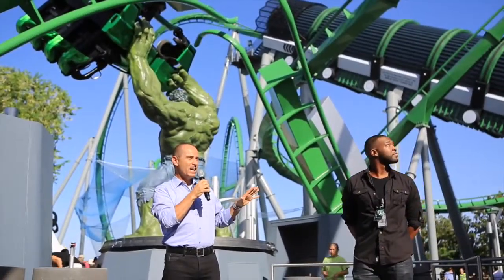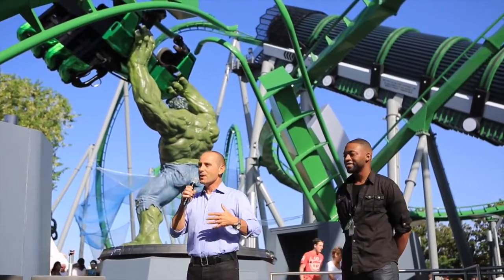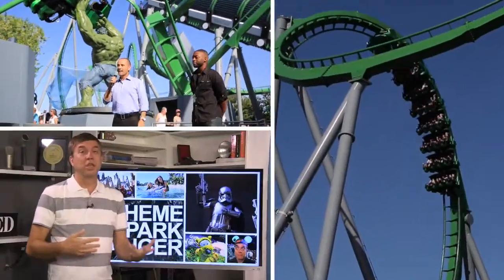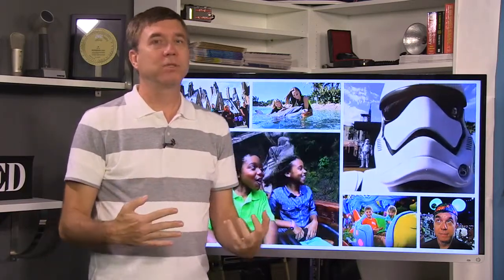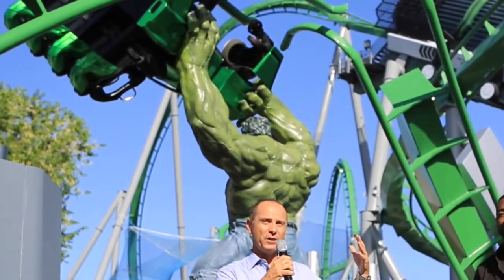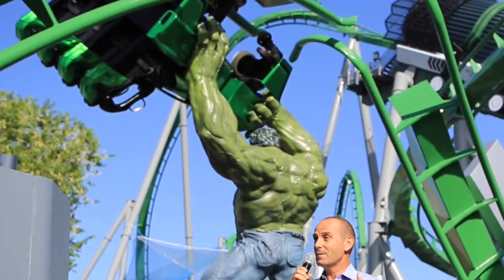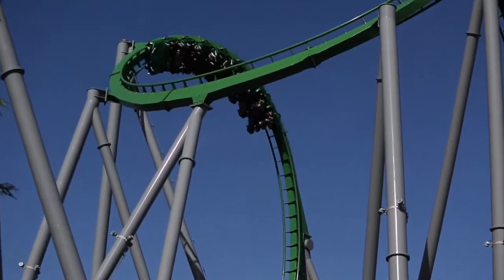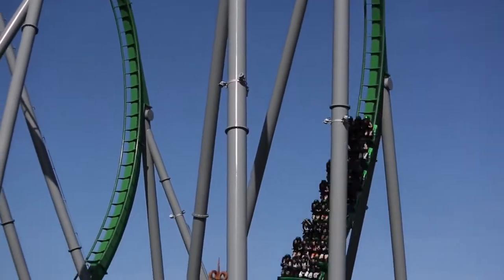Hulk Roller Coaster Reaches Version 2.0 at Islands of Adventure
The new and improved Hulk roller coaster at Universal Studios Islands of Adventure has been revealed to feature a new track (but the same path) and new visuals and audio throughout the queue and ride experience.